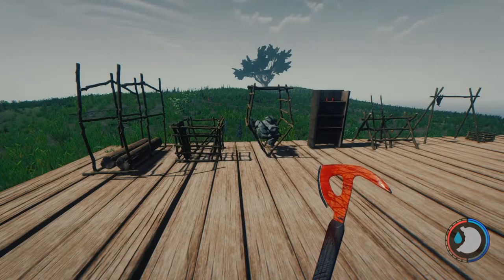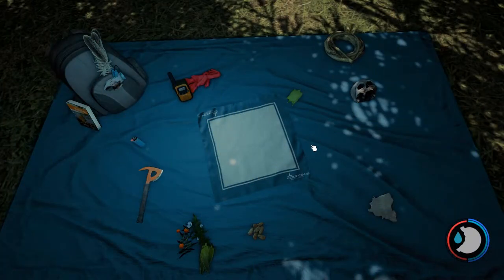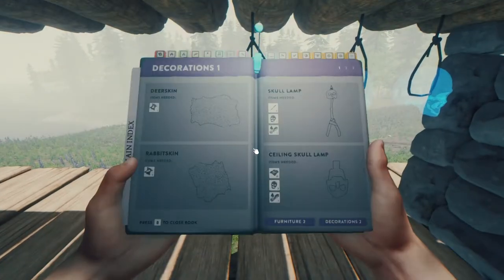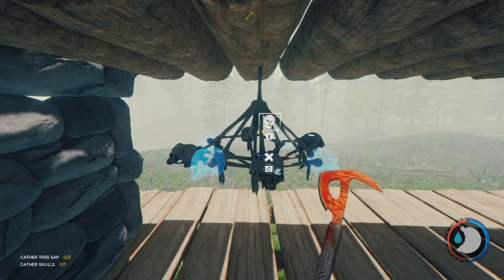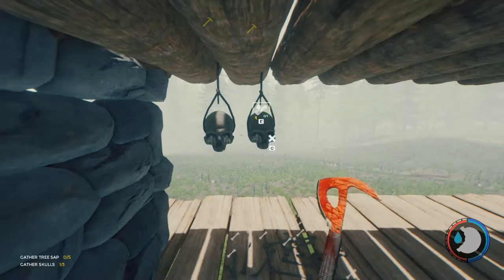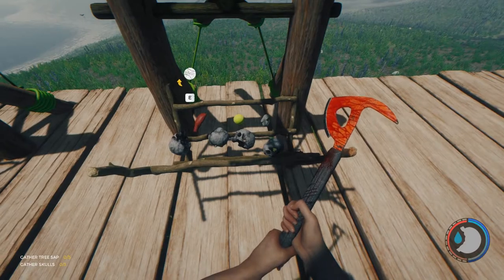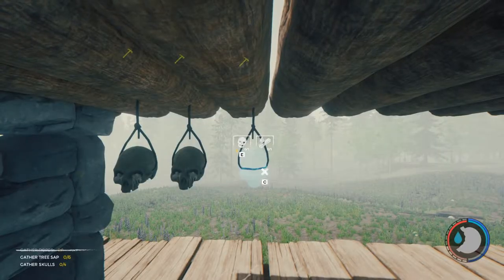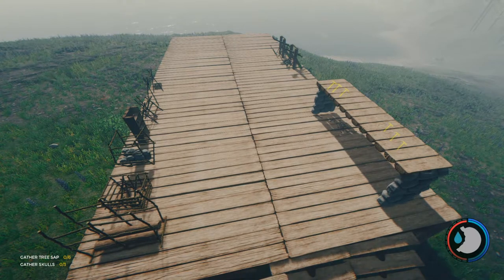HOW TO STORE YOUR ROPES & SKULLS - The Forest Tips & Tricks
Welcome back my survivalist friends for another Tips & Tricks video for The Forest. So there's a ton of items throughout the game that we need to collect and use. Most of these have some method of storing them already in the game. However, we do not have any way to store ropes and skulls "officially." So today let's take a look at some options you can use to store those ropes and skulls that you never have enough of when you actually need them.

Explore and build during the day.
Defend your base at night.